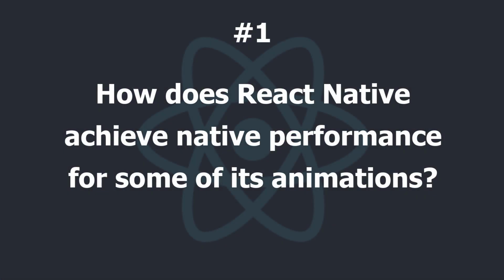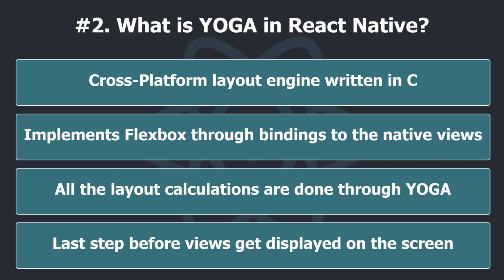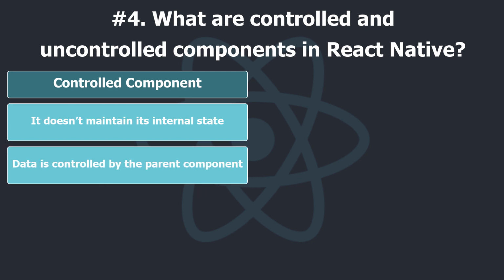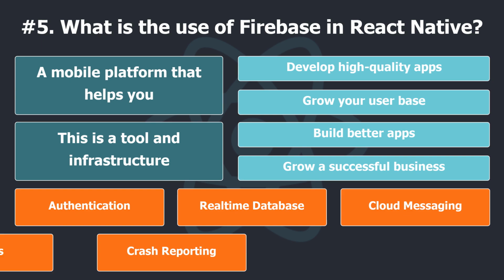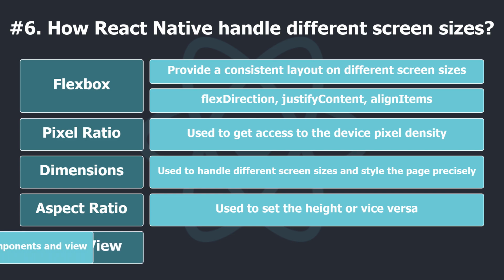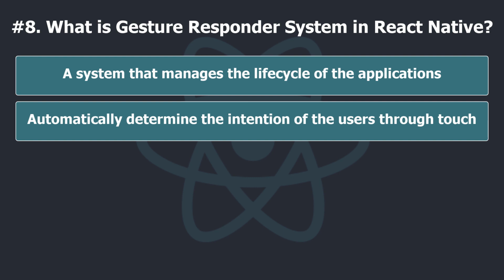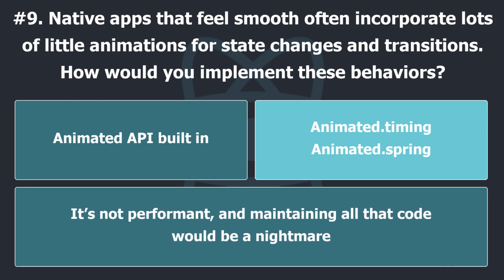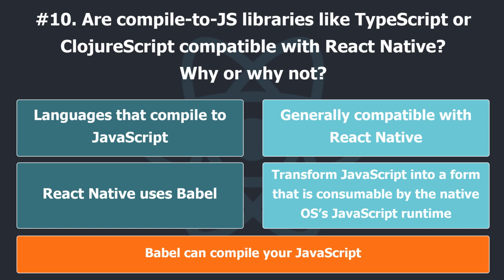Top 10 React Native Expert Level Interview Questions & Answers in 2021 #5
🌟 In this part, we will review the best questions at the Expert level.

⏱️ Timestamps:
00:00 Intro
00:18 How does React Native achieve native performance for some of its animations?
00:58 What is YOGA in React Native?
01:28 Does React Native have a Virtual DOM?
02:05 What are controlled and uncontrolled components in React Native?
02:57 What is the use of Firebase in React Native?
03:36 How React Native handle different screen sizes?
04:41 What is InteractionManager and why is it important?
05:13 What is Gesture Responder System in React Native?
06:04 Native apps that feel smooth often incorporate lots of little animations for state changes and transitions. How would you implement these behaviors?
07:10 Are compile-to-JS libraries like TypeScript or ClojureScript compatible with React Native? Why or why not?